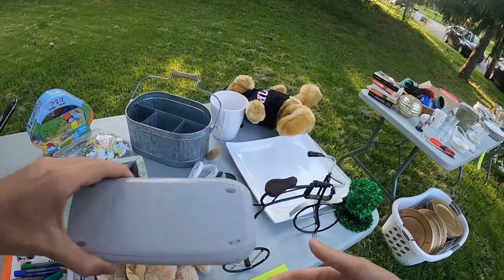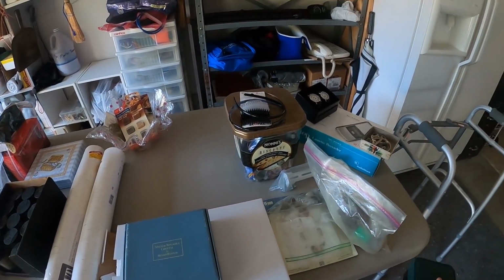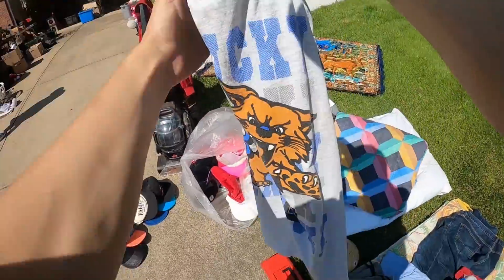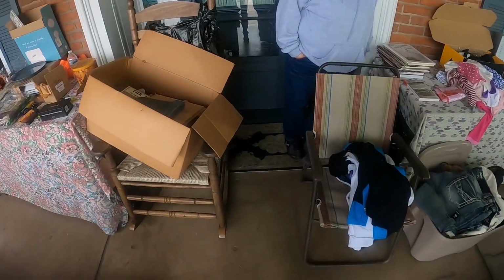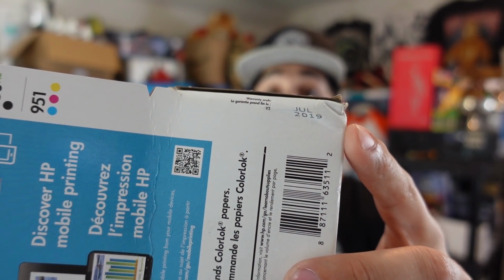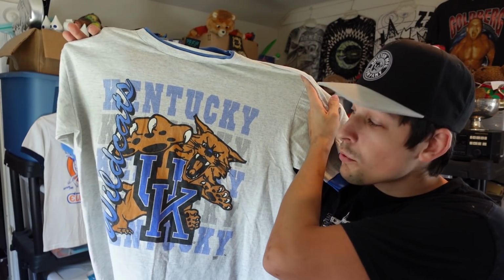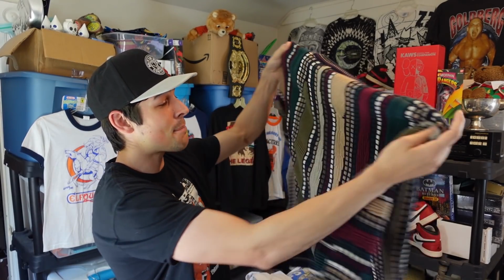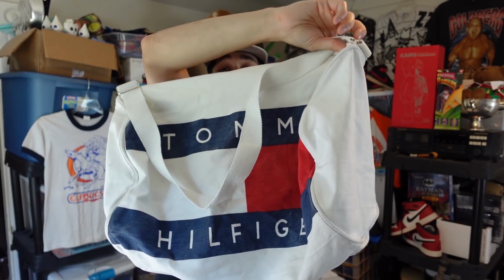Flipping Old Yard Sale Clothing For A Profit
I hit up a couple of community sales to try and find some stuff to flip online for a profit. I ended up scoring some great vintage clothing that should bring in good money. I hope you enjoy this haul!